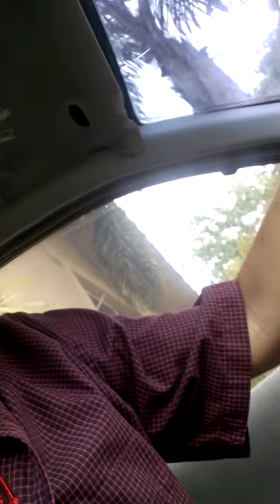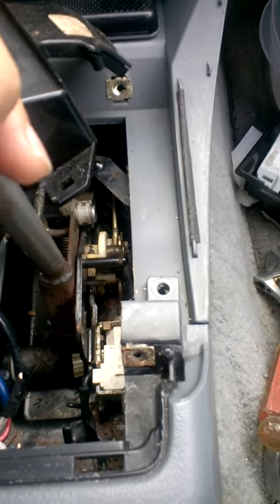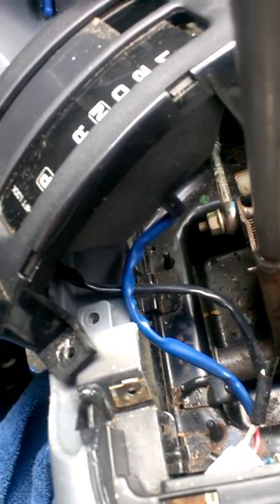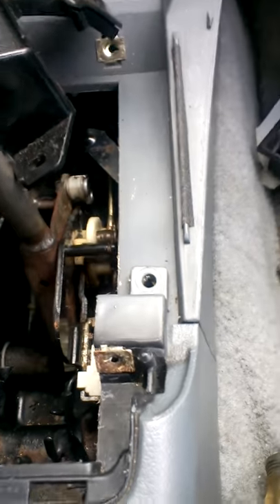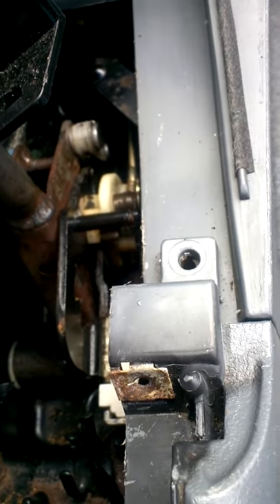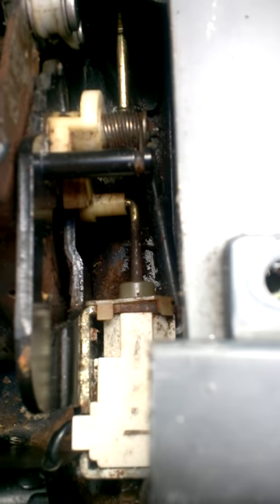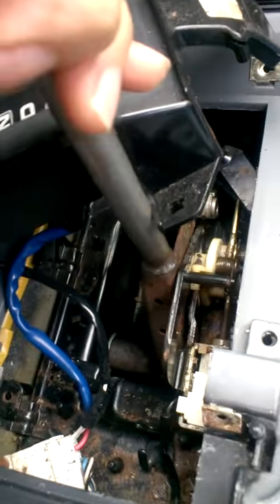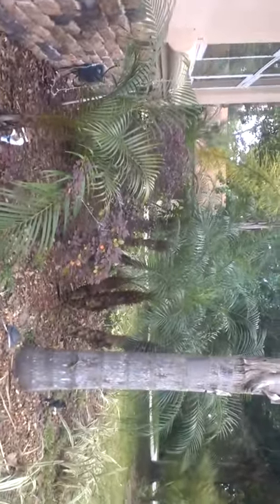Gear box of a Nissan Altima 1993. Issue was eventually fixed by replacing fuse.